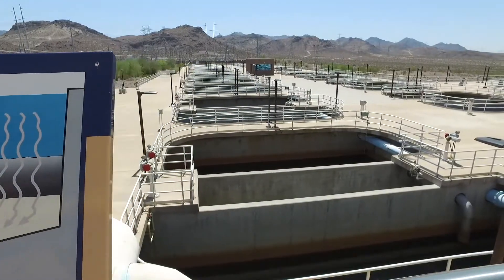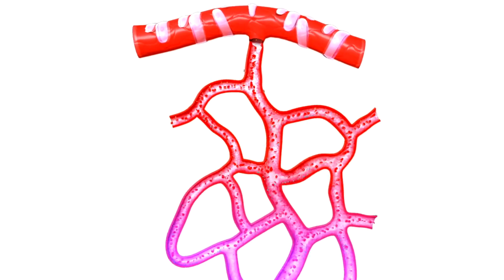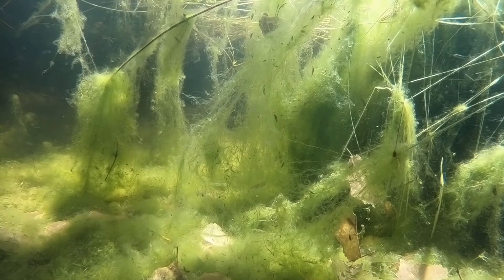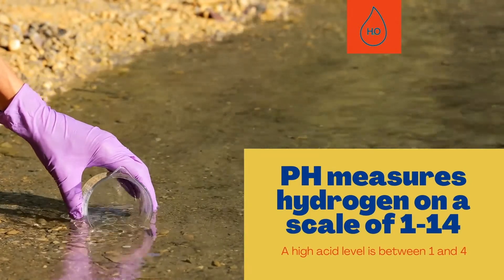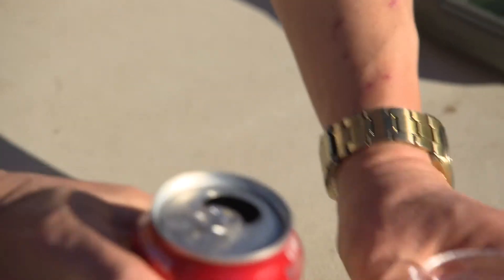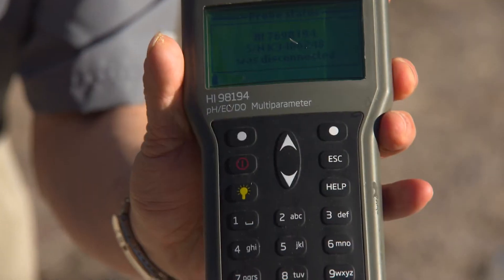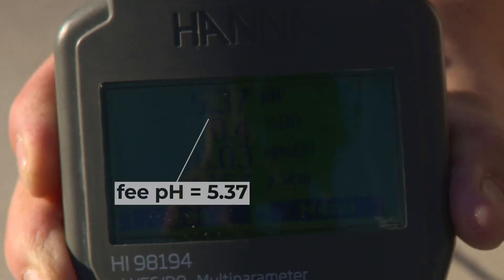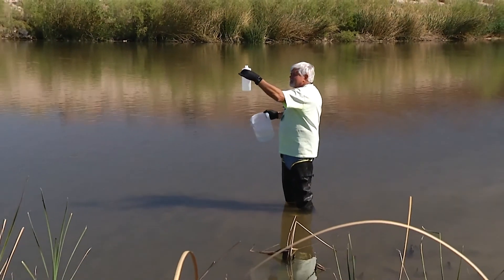Water Quality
The Las Vegas Wash plays a critical role in the quality of our drinking water. The wetlands act like kidneys of the environment and clean the water that runs through them. They filter out harmful residues from fertilizers, oils and other contaminants that flow downstream.

Join us for a virtual field trip and see how Southern Nevada Water Authority hydrologists test our water quality so you have safe and clean water every time you turn on your tap.